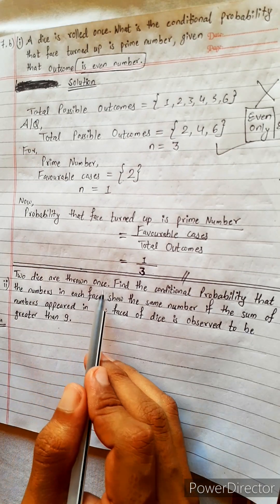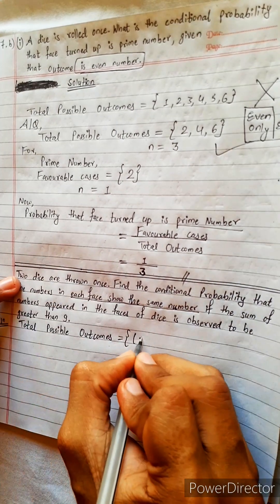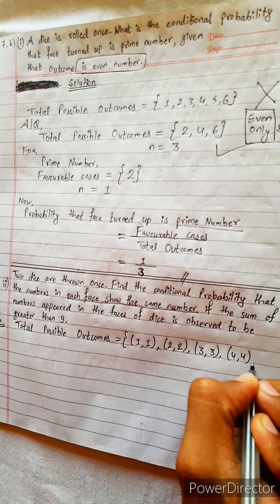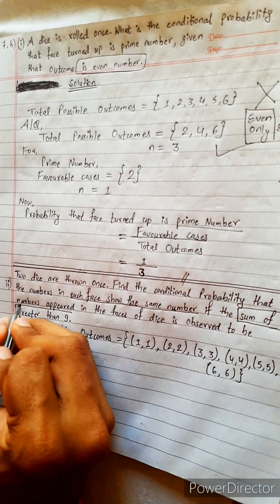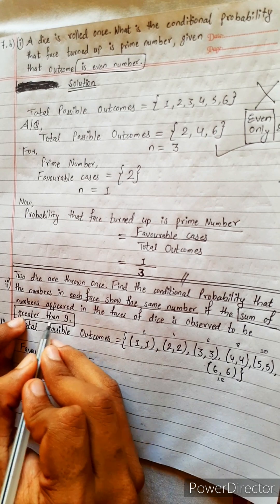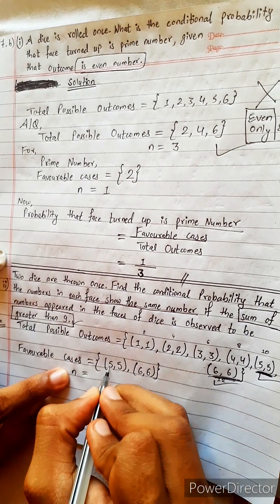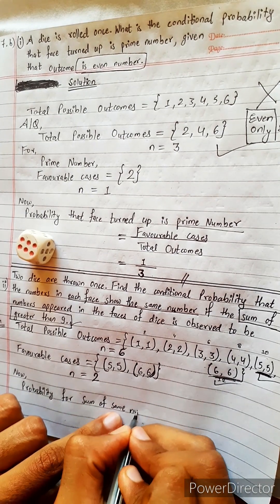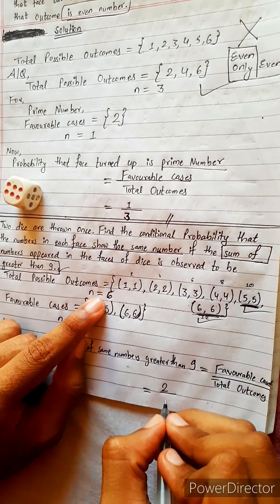7.b(ii)Two dice thrown once. Find conditional probability each face same numbers sum greater than 9.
7.b(ii) Two dice are thrown once. Find the conditional probability that the numbers in each face show the same number if the sum of numbers appeared in the faces of dice is observed to be greater than 9.

NEB 12  ♥️
unit 5     ♠️
chapter 13 ♦️
Probability ♣️

Class 12 🌄
Math Star Industries 💥🌻

These are very easy questions ; anybody can understand.

Class-12,  Chapter 13
Probability
Easy Solutions.
Aba bistarai tapai pani janne hunu huncha.